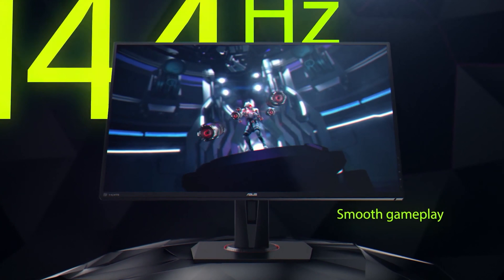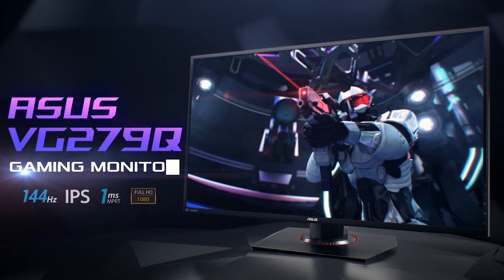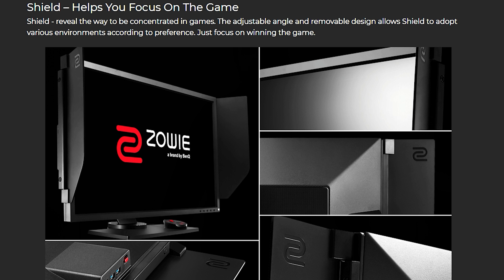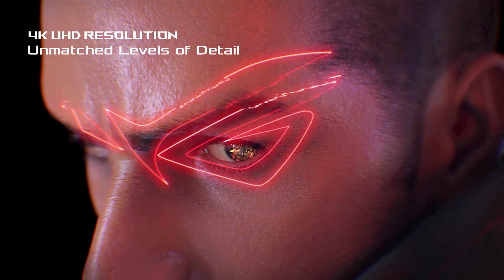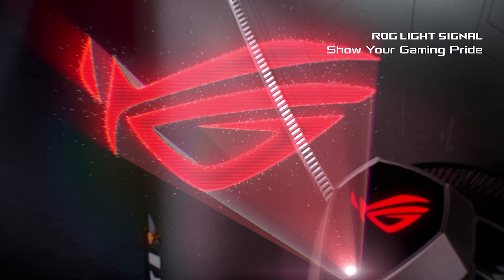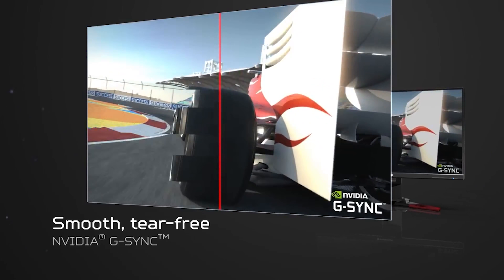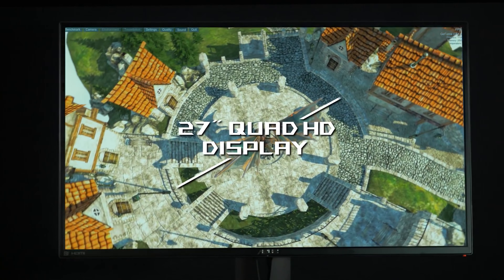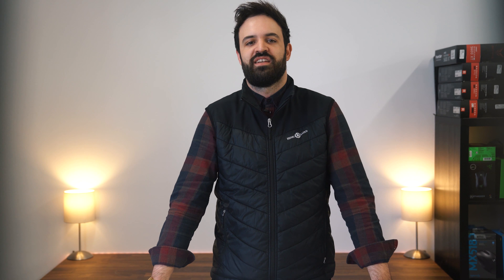Best Gaming Monitors 2020 (240hz, Budget & 4K) | WePC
Find the monitors here:
ASUS VG279Q
BENQ ZOWIE XL2740
ASUS ROG SWIFT PG27UQ
ACER PREDATOR XP271HU
ROG SWIFT PG279Q

For our full article on the Best Gaming Monitors of 2020 visit our